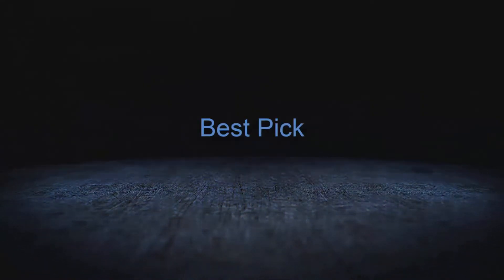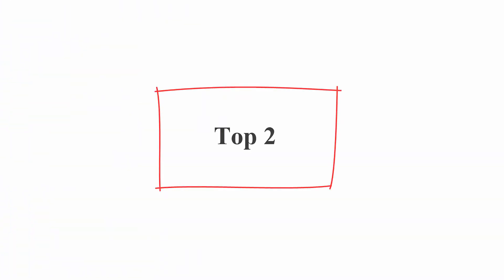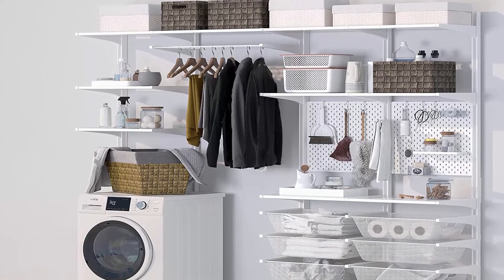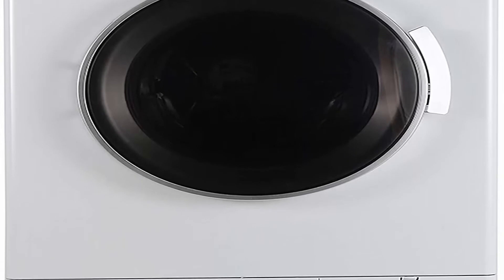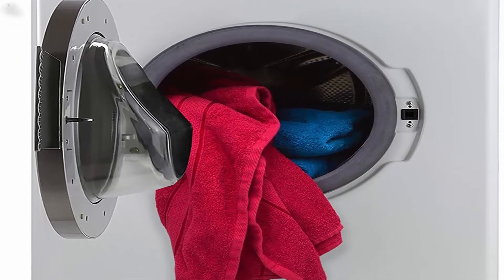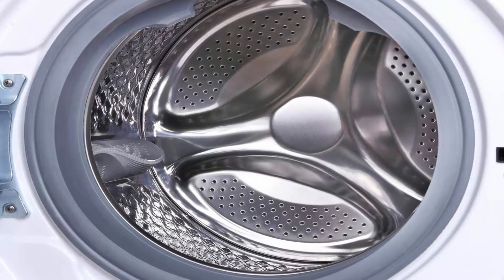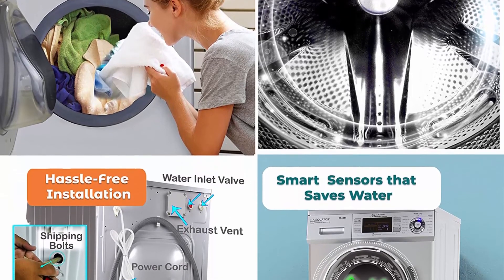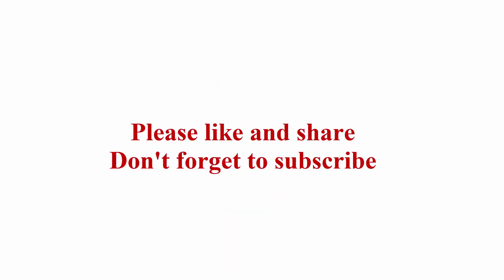Top 5 Best Washer & Dryer Combo Reviews & Buying Guide!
Top 1:  LG WM3998HBA 4.5 cu.ft. Front Load Washer & Dryer Combo

Top 2:  KoolMore 2-in-1 Front Load Washer and Dryer Combo,2.7 Cu. Ft., for Apartment, Dorm, RV, 16 Wash and 4 Dry Cycles, Compact Space Saver (White) [FLC-3CWH] Combo Unit (24")

Top 3:  Conserv 24" Compact Combo Washer Dryer White Winterize Quiet

Top 4:  Magic Chef MCSCWD27W5 2.7 Cubic Foot Front Load Washing Washer And Dryer Machine Combo Combination Appliance, White

Top 5:  Equator 2020 24" Combo Washer Dryer Silver Winterize + Quiet

👉  Top 5 Best Newest iDealBed Adjustable Bed  REVIEWS & BUYING GUIDE!! Watch This Video Before You Buy.